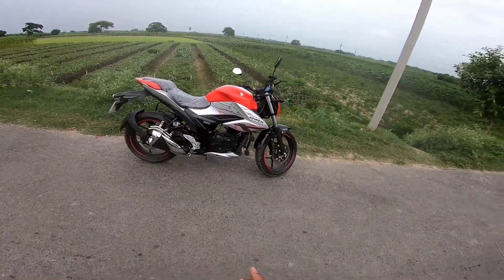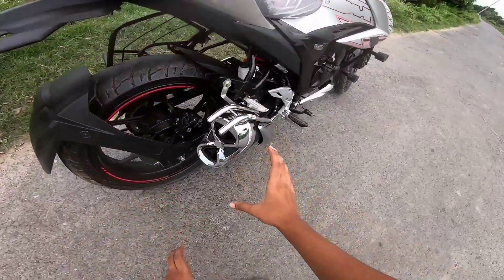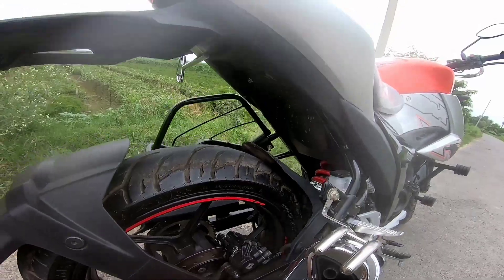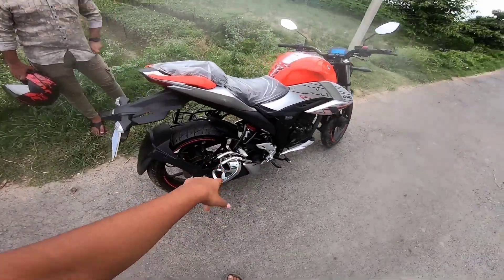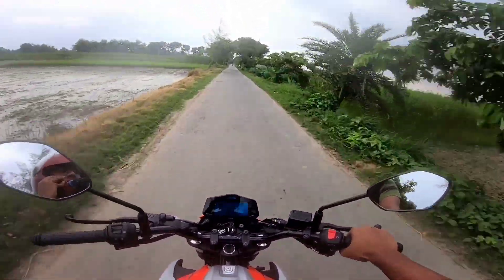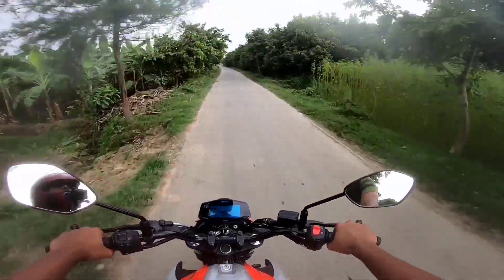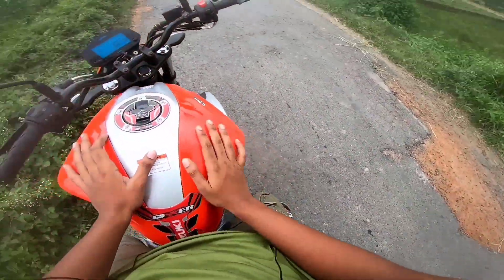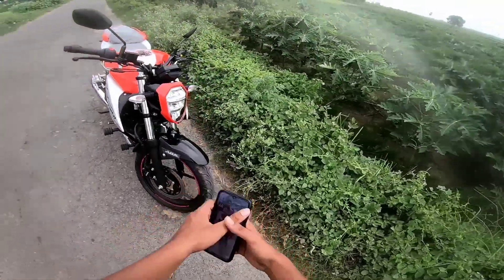Suzuki gixxer 155 Full review || Bangla review for the bike lovers ❤️🏍️|| Sh Shafi 09